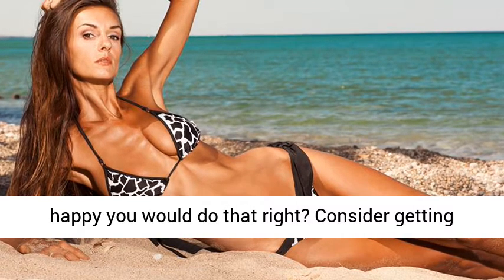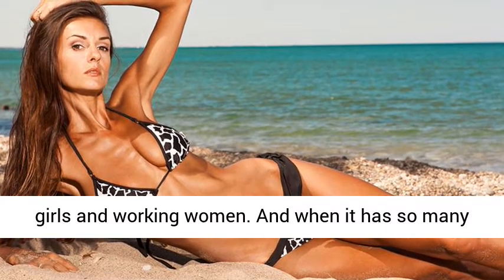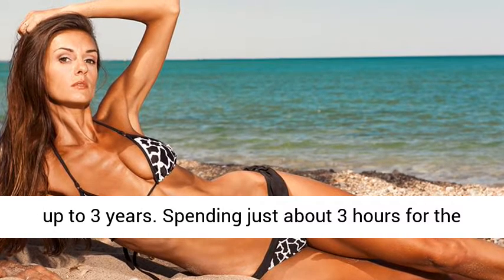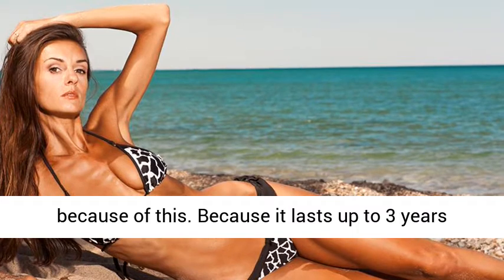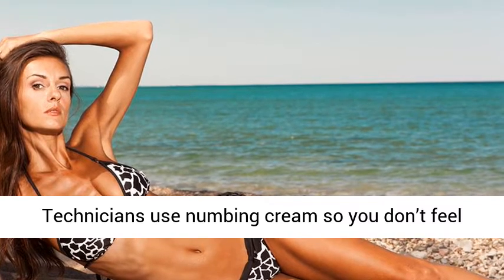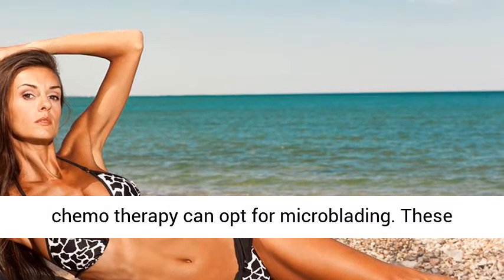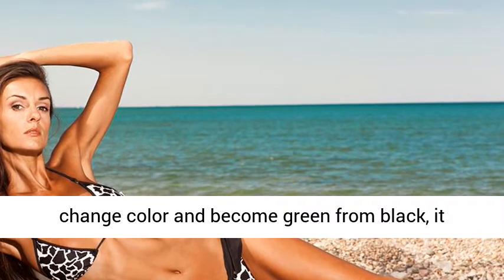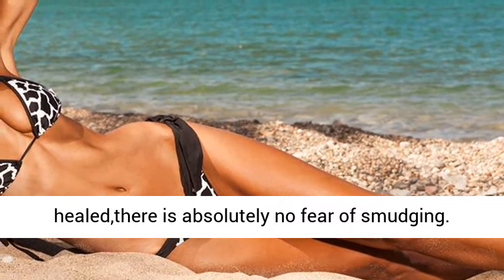Advantages of Microblading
BROWBEAT STUDIO. Dallas Advanced Microblading Experts. 665 W. Lyndon B. Johnson Fwy. Ste 216.

Advantages of Microblading.You just spent a total of 20 minutes on your brows to make them look perfect and thus arrived late to the office. Well, the boss won’t accept that excuse. Unless YOU are the boss. But clearly when you can save those 20 minutes and arrive early to the office and make your boss happy you would do that right? Consider getting hair stroke eyebrows which are becoming popular these days. Microblading in Dallas is becoming quite popular and catching the attention of young girls and working women. And when it has so many advantages, who would say no to it? Microblading is done manually with a handheld instrument with 7 or more needles that place hair-like strokes on the epidermis. Advantages of Microblading. It lasts up to 3 years. Spending just about 3 hours for the process and getting perfect eyebrows are going to last for up to 3 years. Sounds great? Eyebrow embroidery in Dallas is catching up because of this. Because it lasts up to 3 years and is low maintenance. Saves time in the morning. Imagine the time you used for setting your brows, you could use it now to get some more much-needed sleep or just sit in front of the mirror and admire them. Almost painless. Technicians use numbing cream so you don’t feel anything. You would just have a bit of tingling sensation. Best for people experiencing hair loss. People experiencing hair fall or people undergoing chemotherapy can opt for microblading. These natural-looking brows will make it difficult to say that a person has got it done. Minimal care and touch-ups required. Unlike the tattoos which change color and become green from black, it doesn’t happen here. The color remains the same and only saturation is reduced which can be redone with touch-ups which are only required once a year. No fear of smudging. After the area has healed, there is absolutely no fear of smudging. You can go swimming or sweat out in the gym. But remember to indulge in all these activities only after the area has healed completely. This process is absolutely safe. One just has to get it done from the right place. Make sure that you are getting it done from an experienced technician. Also, communicate well with the technician and clear all your doubts. Tell him/her the shape you want. You don’t want to end up with eyebrows which you would hate. Be clear about everything. And it would be worth every penny spent. Who doesn’t want to spend some saved extra minutes in admiring oneself in the mirror or maybe paying extra attention to your boyfriend?. Call BrowBeat today on 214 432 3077 to make your Microblading appointment for Advantages of Microblading, Book Now.
How long does microblading last? Microblading eyebrows before and after. Grapevine Microblading. Latest Microblading & Eyebrow Threading Tips, Dallas, Tx. Microblading Do’s And Don’ts Before And After Care. 7 Things You Should Know Before Microblading Your Eyebrows. Things To Consider Before You Get Microblading. Dallas Microblading the art of 3D Eyebrow Tattooing. About Us. Microshading vs. Tattooing. Best Eyebrow extensions in Dallas BrowBeat Studio. Services and Prices. BrowBeat offers Premier Dallas Microblading Services. What Is Alopecia?